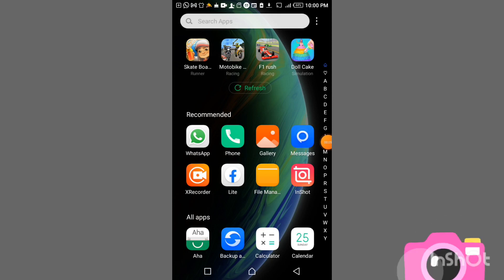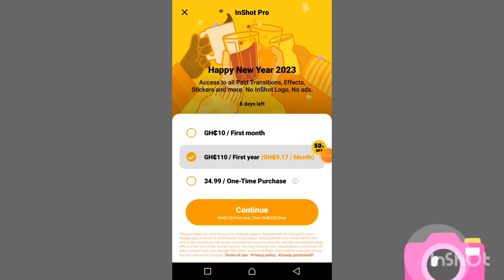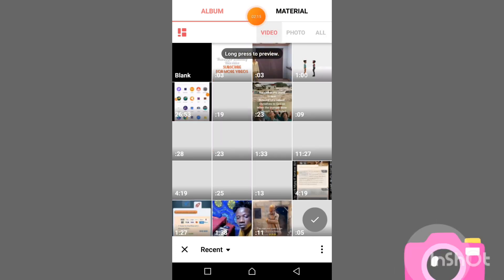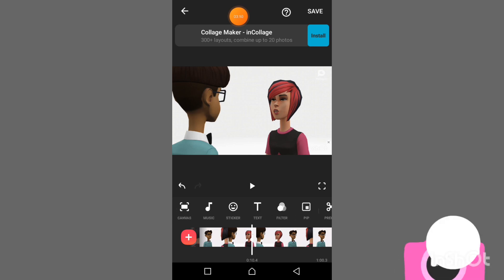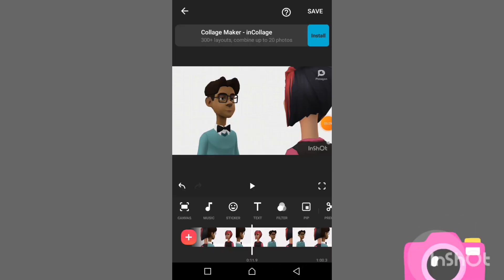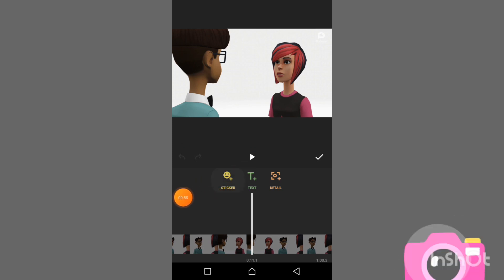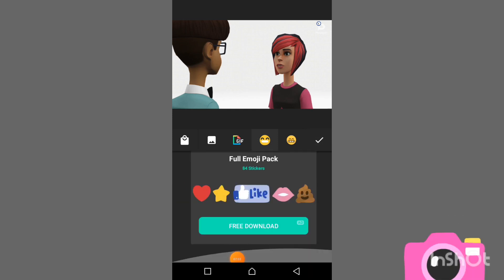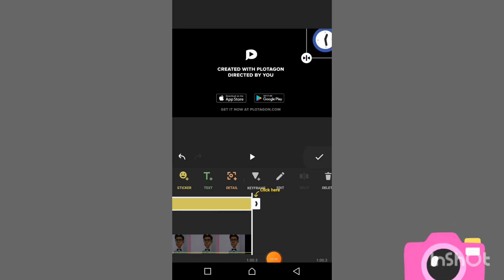Tutorial on how to remove water marke from your video after Editing#2023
this video will help you to review watermark and background images,